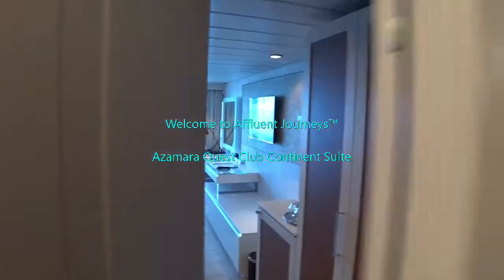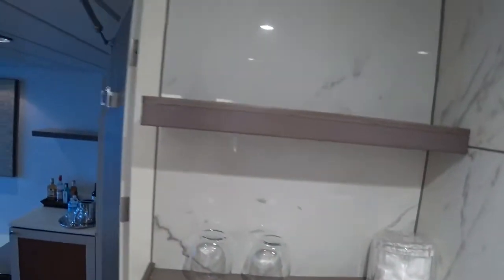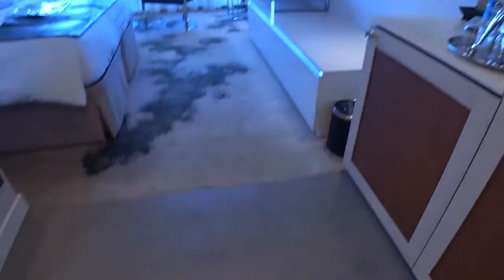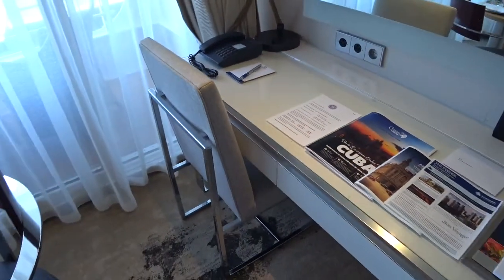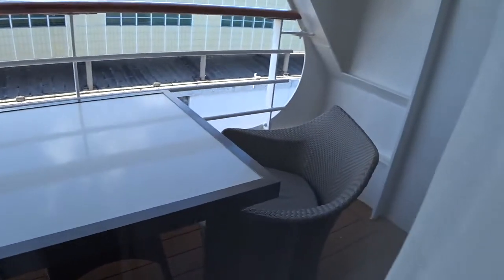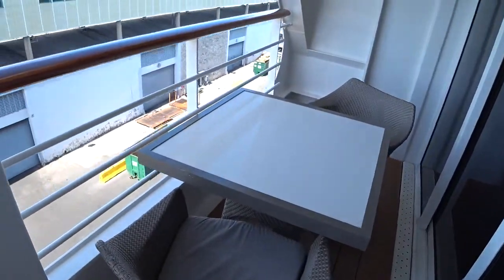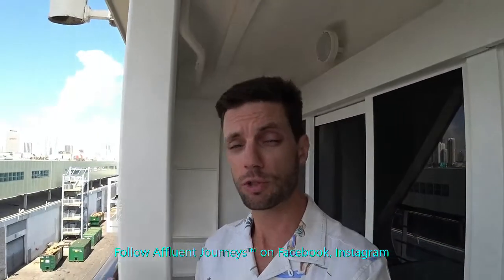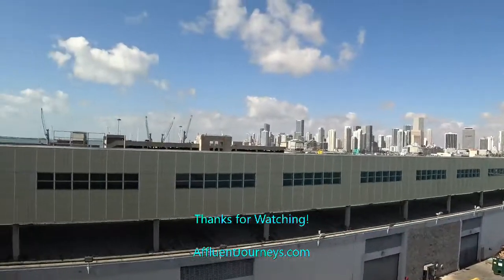Azamara Quest Club Continent Suite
Mike Tours Azamara Quest.. Please like, share, subscribe.. Comments welcome.. Follow Affluent Journeys™ on Facebook, Instagram.. Serious inquiries only call or request via AffluentJourneys.com.. See more in the Cruise Tours playlist.
CS 8073 266 sq. ft. (24.8 sq m), Veranda Area:60 sq. ft. (5.6 sq m)
The Club Continents suites are our smaller suites, yet spacious and comfortable. These suites, too, are transformed with a completely new décor inspired by nature’s elements of water, sand, wood and stone. They feature two lower beds convertible to queen size, comfortable sitting area, a spacious, newly decorated bathroom – either with a bath tub or shower, large flat-screen TV, refrigerator with mini-bar, and plenty of other fine amenities. A wonderful and refined home away from home.
Features:
Completely refurbished with elegant contemporary décor in 2016
Two lower beds convertible to one queen size bed
Spacious and comfortable sitting area
55” flat-screen television in sitting area
Roomy bathroom with shower. Some also feature a tub.
Floor-to-ceiling sliding glass doors
Veranda
Refrigerator with mini-bar
Thermostat-controlled air conditioner
Direct-dial telephone with voice mail
Writing desk
In-room safe
Hand-held hair dryer
USB ports under bedside reading lamps
COMPLIMENTARY STATEROOM FEATURES:
Luxurious cotton bed linens with duvet
Terry bathrobes and slippers
24-hour room service
Daily fruit basket
Fresh-cut flowers
Tote bag
Use of umbrella and binoculars
Shoe shine-service
Turndown treats
Daily news bulletin
Complimentary Internet (235 minutes)
Complimentary specialty dining